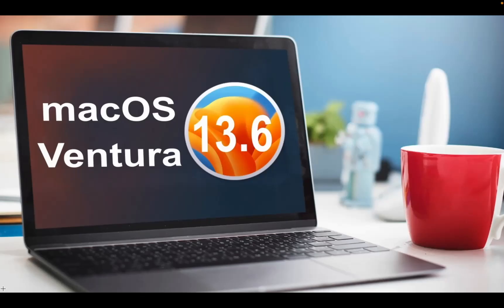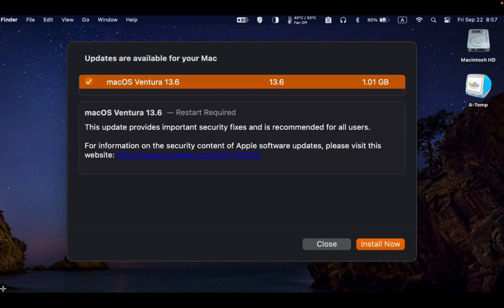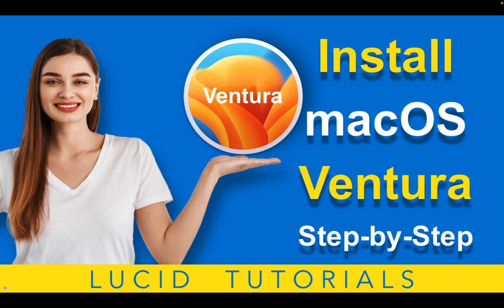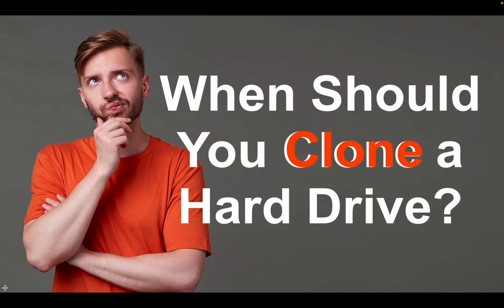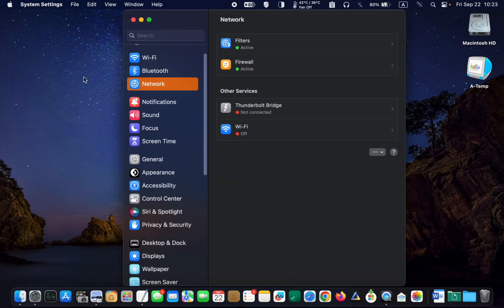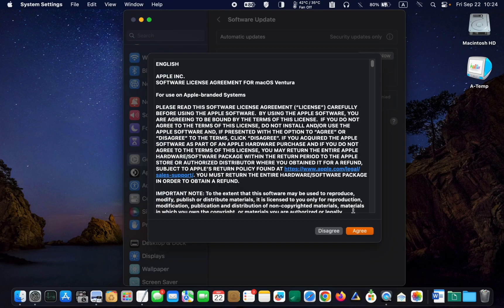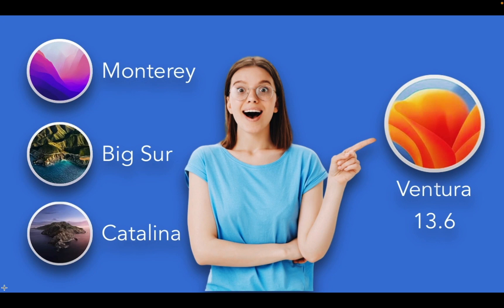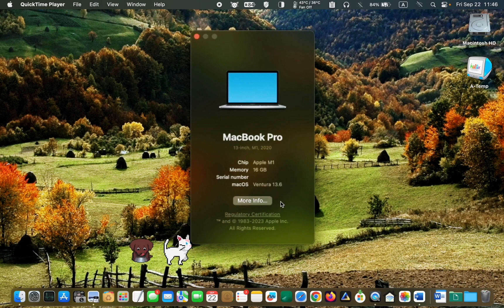macOS Ventura 13.6 - Step-by-Step Guide on How to Update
macOS Ventura 13.6 - a Step-by-Step Guide on How to Update

Explore the latest enhancements in macOS Ventura 13.6 and learn how to seamlessly upgrade your macOS using this user-friendly tutorial. Follow these uncomplicated steps to ensure a smooth update and keep pace with the most recent advancements in Apple's OS. In this detailed, step-by-step walkthrough, I'll demonstrate how to update Mac OS  to version 13.6 on your MacBook Pro, MacBook Air, iMac or Mac Mini.

Witness the installation of macOS 13.6 on a MacBook Pro 13-inch M1 as we dive into the world of upgraded performance.

If you need to upgrade from  Monterey, Big Sur Catalina, or Mojave, I have a step-by-step tutorial on how to update to macOS Ventura 13.

macOS Ventura 13.6 Released on September 21, 2023. The update size is around 1.01 GB, mainly consisting of important bug fixes and several security updates.

👉 Learn about the enterprise content that Apple has released for macOS Ventura.